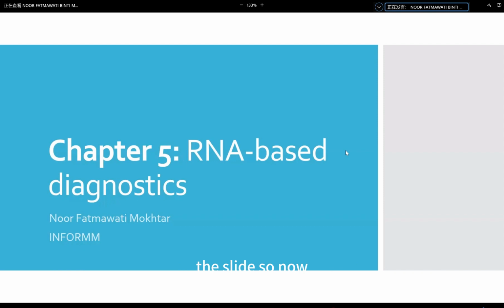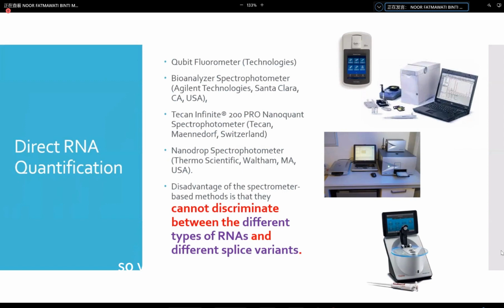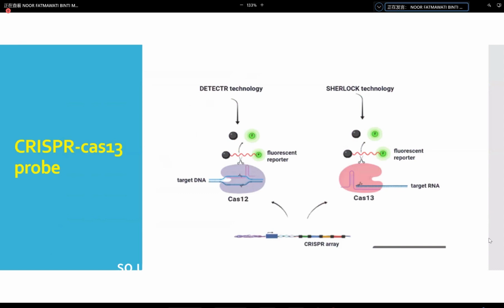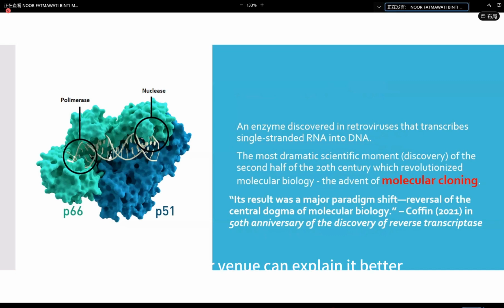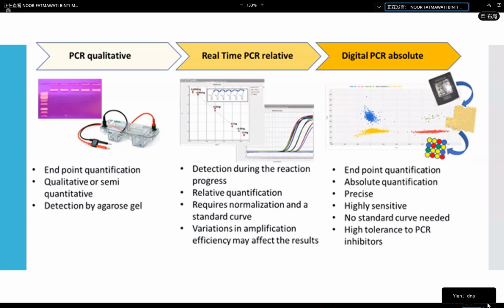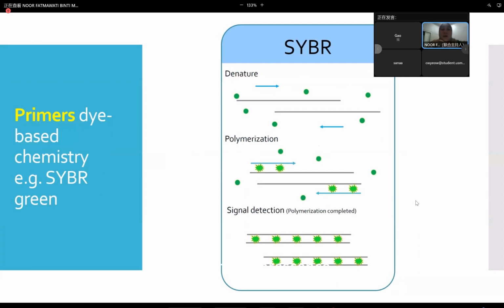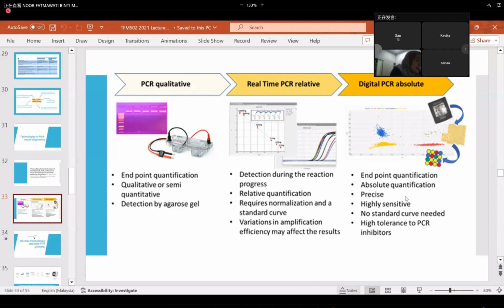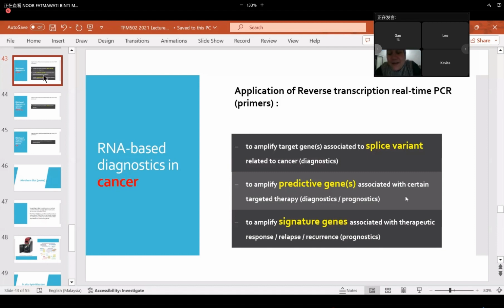1 11 522 RNA based diadnostic Dr Norfatmawati